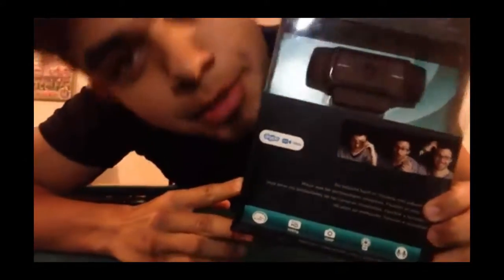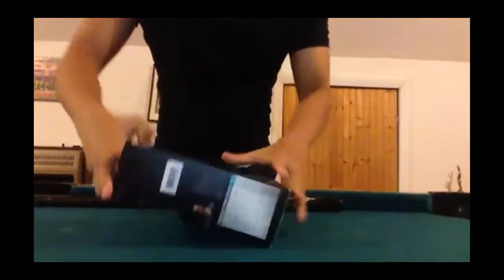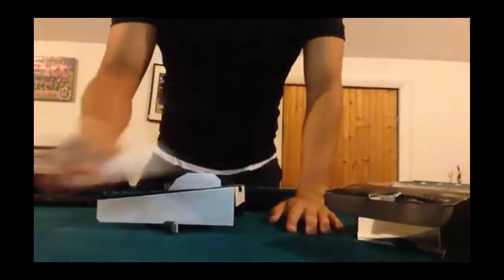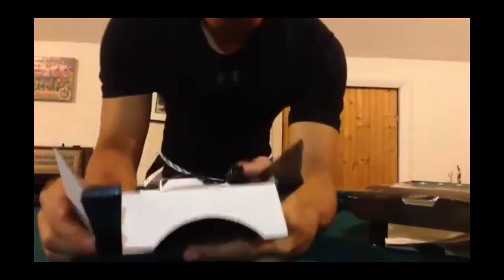Logitech HD Pro Webcam C920, Widescreen Video Calling and Recording Desktop or Laptop Webcam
If you think that you like this products and want to know more about then please

 Full HD 1080p video calling (up to 1920 x 1080 pixels) with the latest version of Skype for Windows
720p HD video calling (up to 1280 x 720 pixels) with supported clients. Full HD video recording (up to 1920 x 1080 pixels)
H.264 video compression, Built-in dual stereo mics with automatic noise reduction. Automatic low-light correction, Tripod-ready universal clip fits laptops, LCD or monitors
H.264 video compression, Built-in dual stereo mics with automatic noise reduction. controls: Video and photo capture, Face tracking, Motion detection
Compatible with: Windows 7, Windows 8, Windows 10 or later. Works in USB Video Device Class (UVC) mode: Mac OS 10.6 or later (HD 720p on FaceTime for Mac or other supported video-calling clients; Full HD 1080p video recording with QuickTime Player) Chrome OS,Android v 5.0 or above (with supported video-calling clients),USB port,Internet connection

Customer Rating : 4 out of 5 stars (7670).
Price : $60.90
Item Dimensions : 7.52 x 2.83 x 8.94 in
Technolu brings you a High Voltage Sale - Get best deals & discounts on electronics items like Laptop, PC, LED TV, mobile phones, computers, laptops, cameras & much